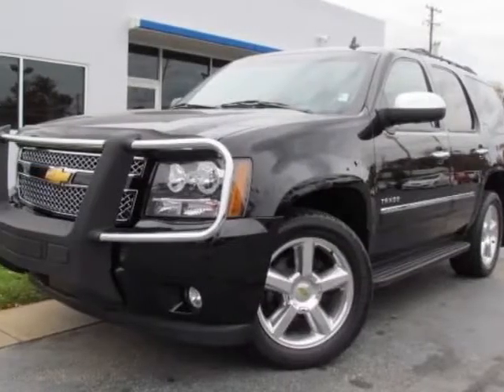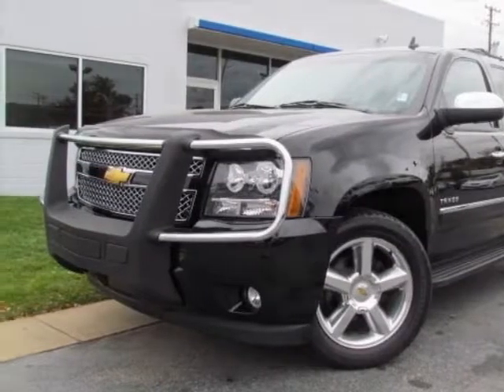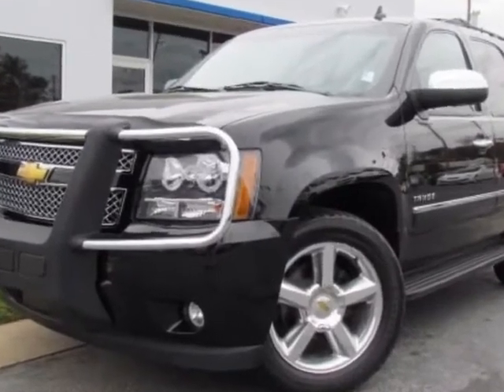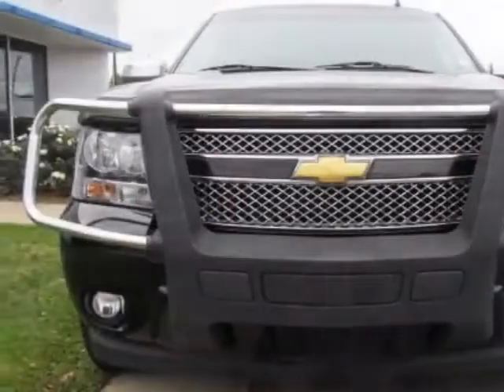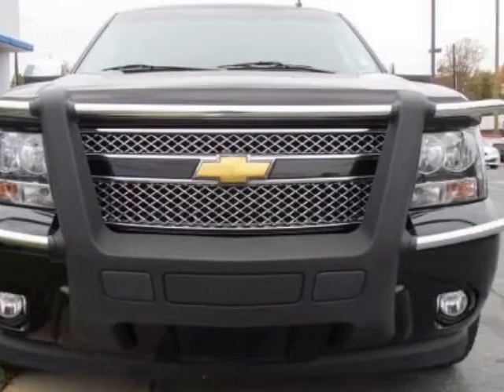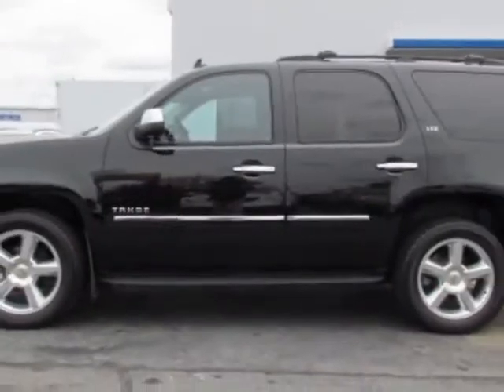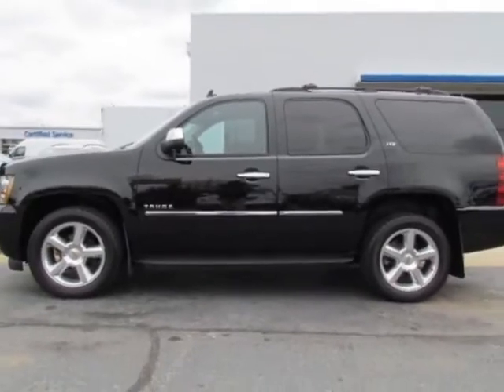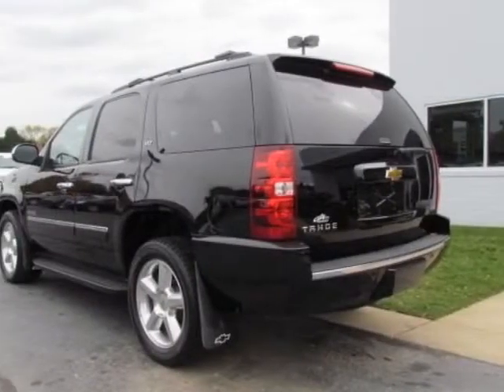2010 Chevrolet Tahoe LTZ SUV - Charlotte, NC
City Chevrolet, Charlotte, NC - ***LEATHER!!! DVD!!! NAVIGATION!!! SUNROOF!!!*** Chevrolet Tahoe LTZ